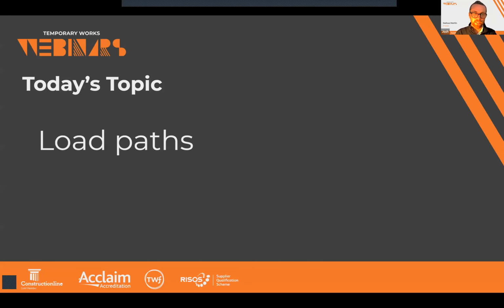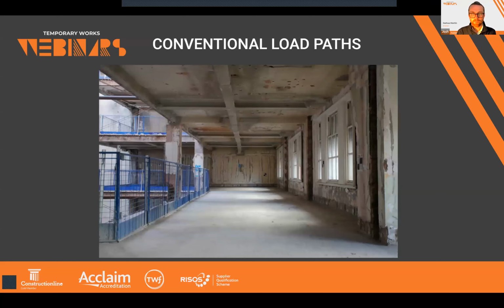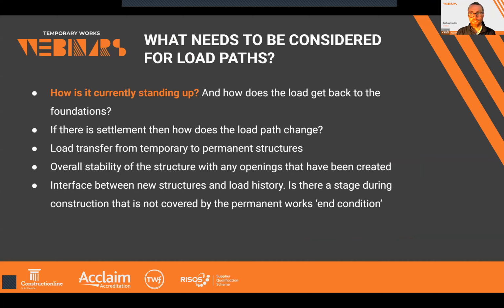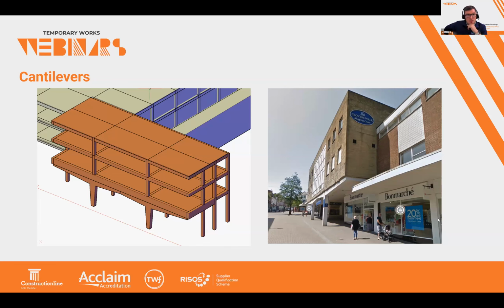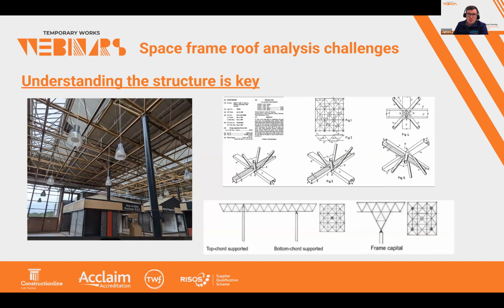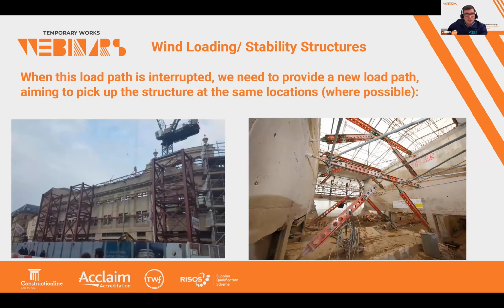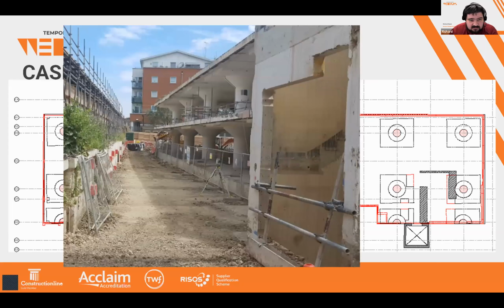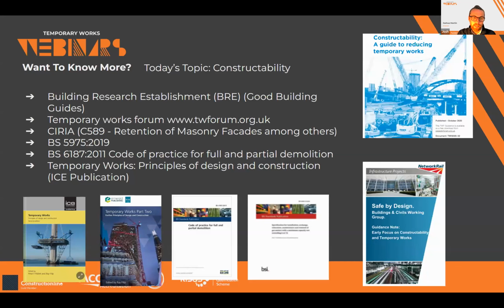Load Paths 101: What Every Engineer Needs to Know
Understanding how loads travel through a structure is critical to both construction and demolition. In this session, we break down the concept of load paths — the routes forces follow from the point of application to the ground.

Whether you're building, modifying, or dismantling a structure, this webinar highlights how misjudging load paths can lead to instability, failure, or worse.

🔎 Topics Covered:

What load paths are and why they matter

Key differences between construction and demolition scenarios

Types of structural loads (vertical and lateral)

Common and unconventional load path examples

Real-world case studies and project insights

Investigating and validating structural behaviour

This webinar is ideal for engineers, site managers, and professionals working in demolition or temporary works.